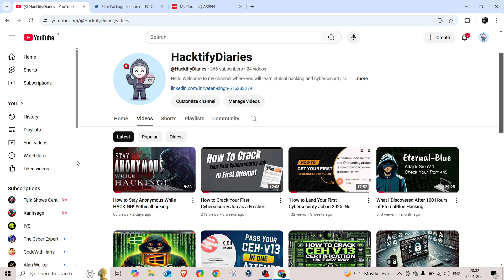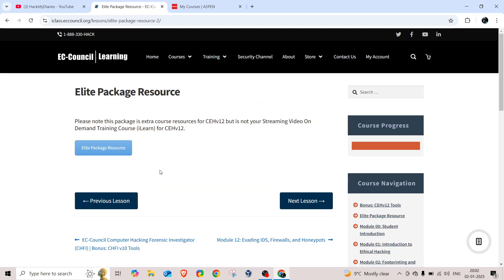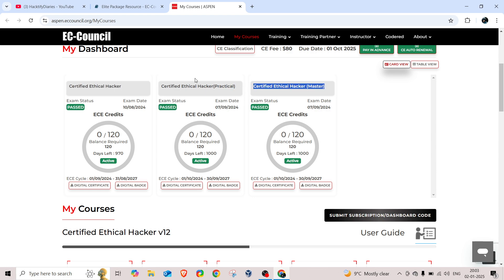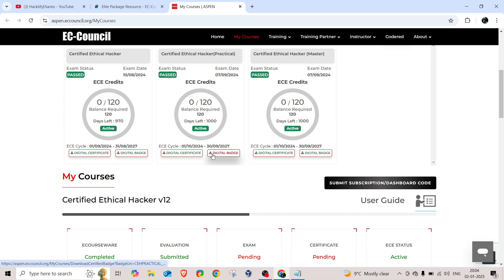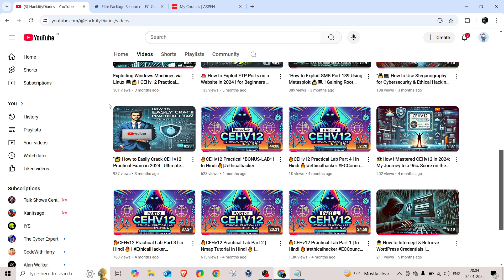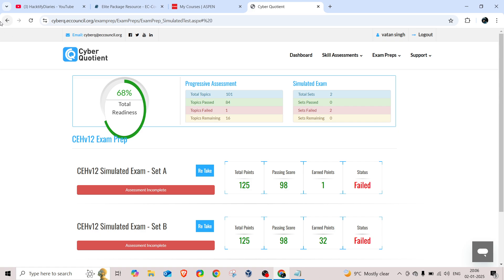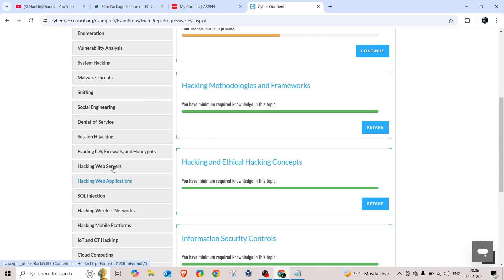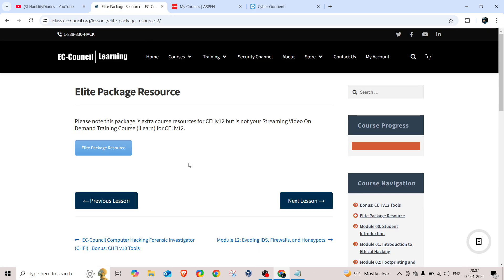Pass CEH v13 in ONE Attempt with These Proven Study Hacks!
Are you preparing for the CEH v13 exam and aiming to pass on your very first attempt? 🚀 In this video, we provide a step-by-step guide to acing the Certified Ethical Hacker (CEH) v13 certification by EC-Council. Learn about the latest 2025 updates, essential study resources, proven strategies, and tips for managing time during the exam. Whether you're a beginner or have some experience in ethical hacking, this video is tailored to boost your confidence and help you succeed.

💡 What You'll Learn in This Video:

Overview of CEH v13: What to expect in 2025.
Key Topics to Focus On: From reconnaissance techniques to system hacking.
Study Resources: Recommended books, online courses, and labs.
Practice Questions and Exam Simulations: Preparing for the real deal.
Tips and Tricks for Exam Day: Maximize your chances of passing.
🎯 Why Watch?

Stay updated with the latest changes in CEH v13.
Learn from real-world experiences and practical advice.
Save time and effort by following a structured roadmap to certification.
👨‍💻 Whether you're pursuing a career in cybersecurity or enhancing your ethical hacking skills, this video equips you with the tools to achieve your CEH v13 certification goals in 2025.

2025 CEH v13 Exam Secrets REVEALED by a Certified Expert!
I Cracked the CEH v13 Code in 30 Days and You Can Too!
 Limited Time Only 48 Hour Challenge to Pass CEH v13 Exam!